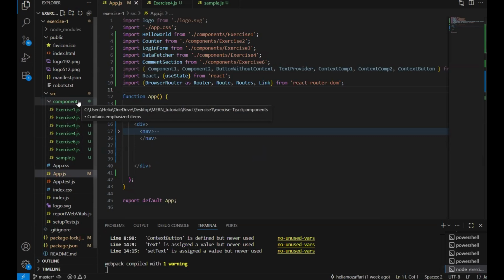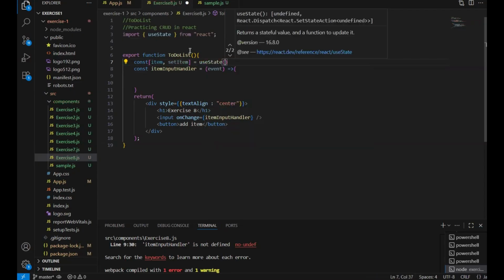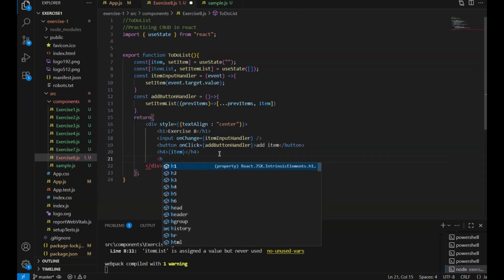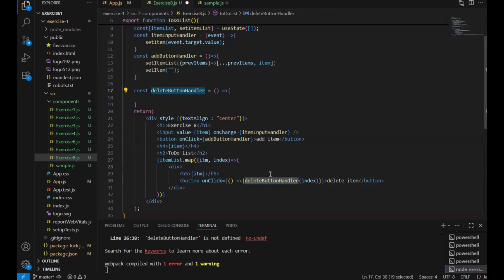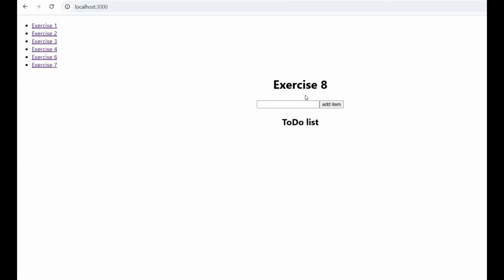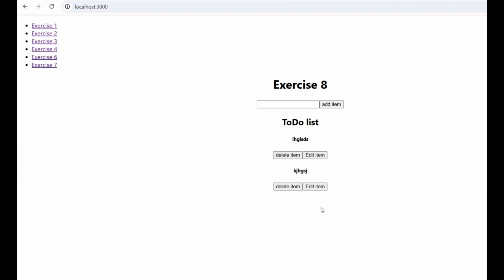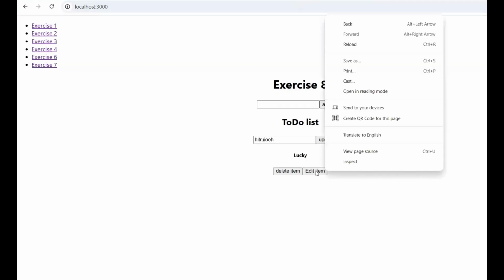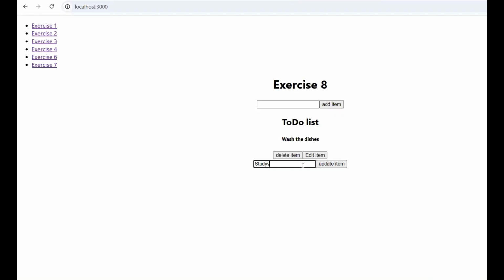React Exercise8: CRUD operation in React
React, AI, oop and much more